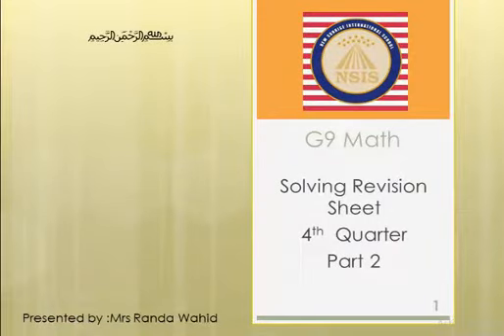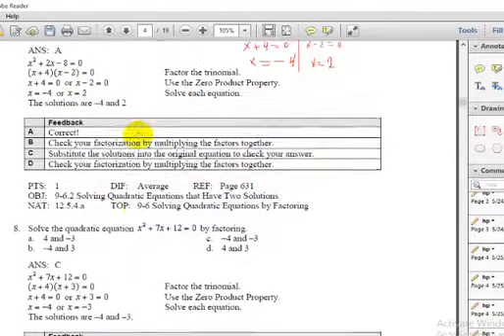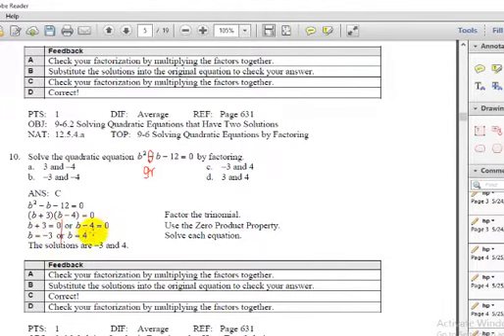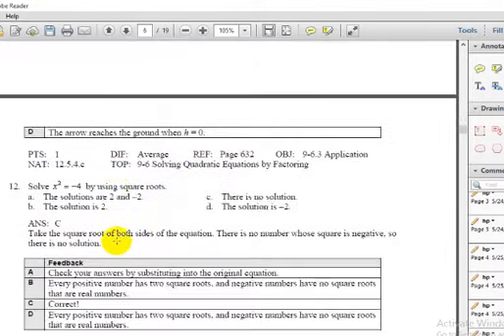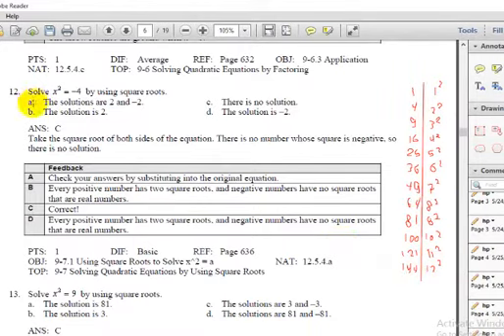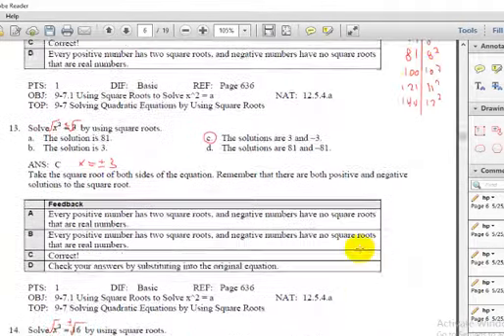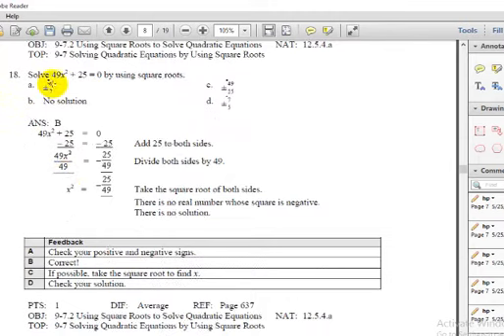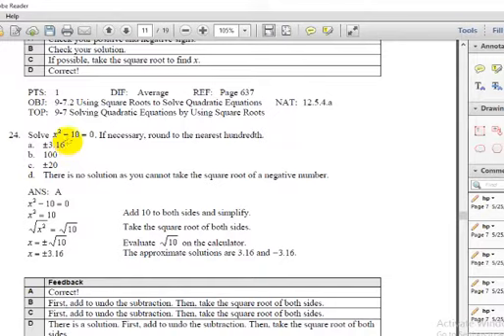Math Gr 9 2020 06 02 at 12 20 55 PM